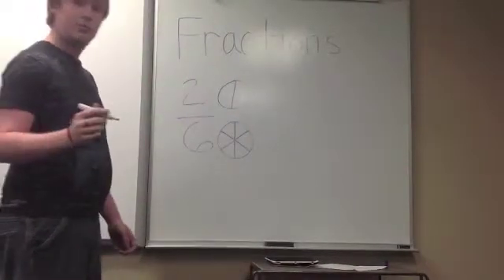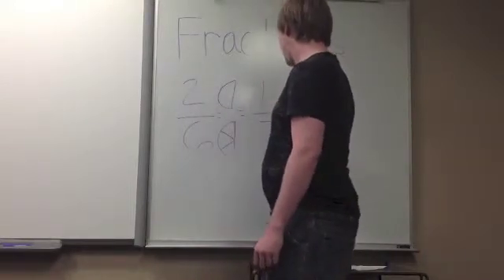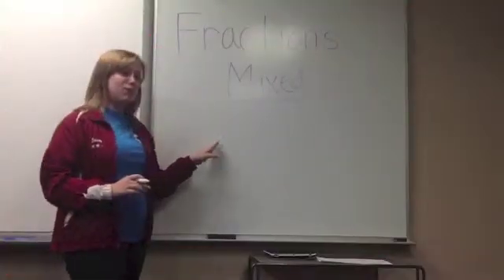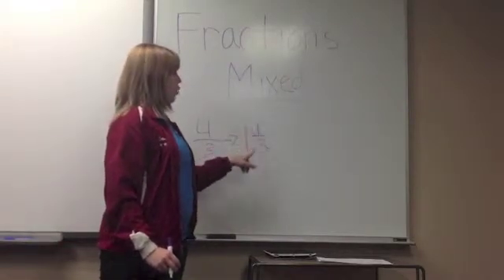Borelli/Morris TIP Project Video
4th grade lesson on fractions